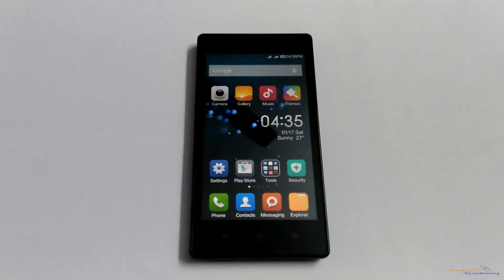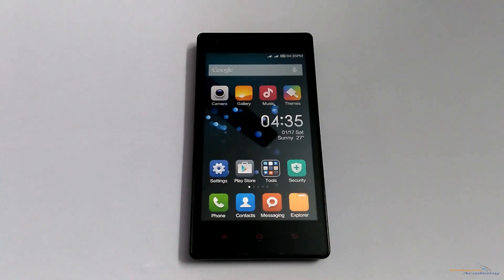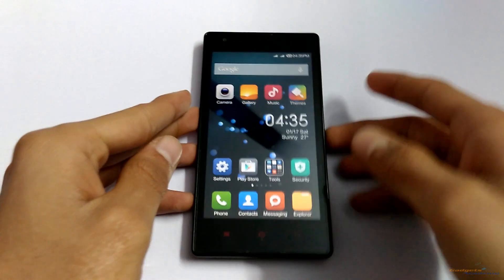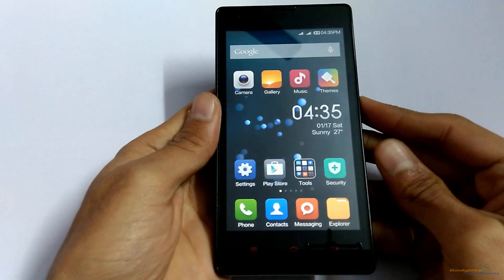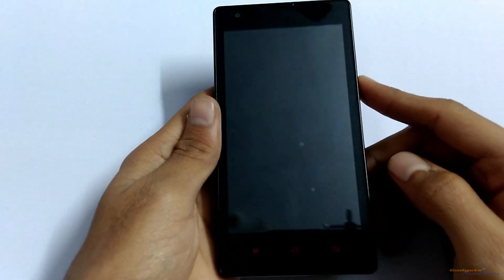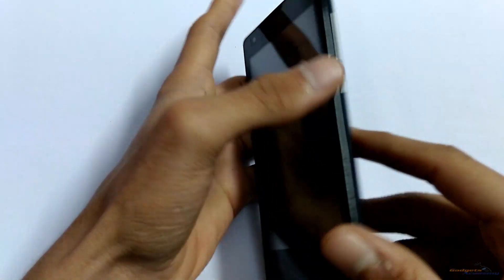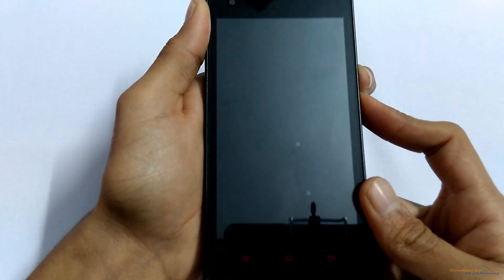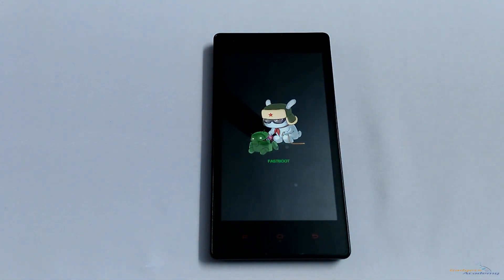How to Boot Redmi 1S into Bootloader or Fastboot Mode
Looking to Boot XIAOMI REDMI 1S (HONGMI 1S) into Bootloader or Fastboot Mode, then this guide will sure help you out. Also check how to boot Redmi 1S into recovery mode